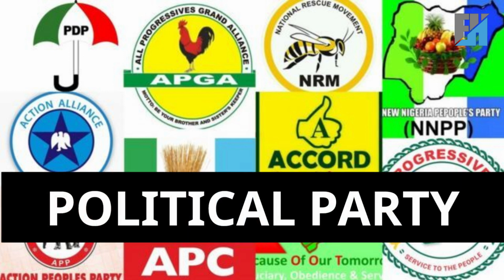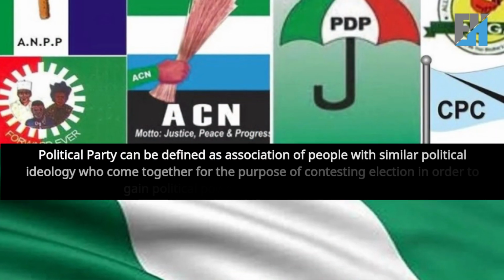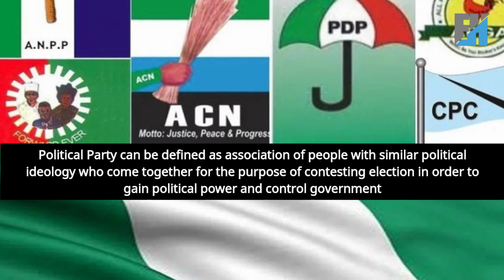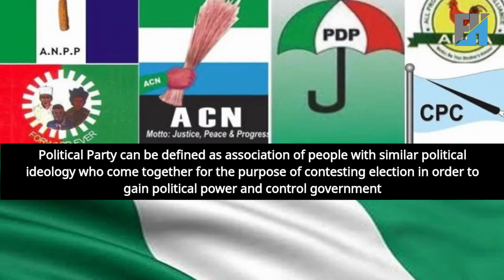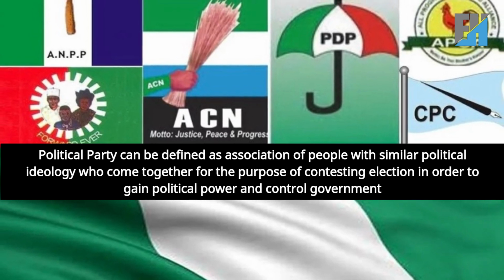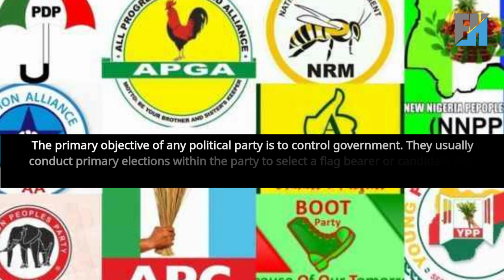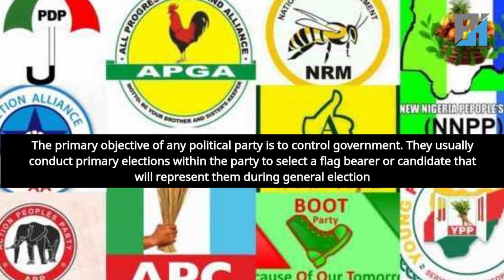Political Party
Unlock the world of political parties with this comprehensive guide! Dive into the definition and characteristics of political parties, exploring their role in society. Discover how political parties function, from promoting unity to fostering accountability.

Learn about the strategies political parties employ to compete for power through elections, including manifesto design, campaigning, and candidate selection. With insights into primary elections, voter education, and mobilization, this video provides a deep understanding of the dynamics of political competition.
Don't miss out on this essential insight into the heartbeat of democracy!